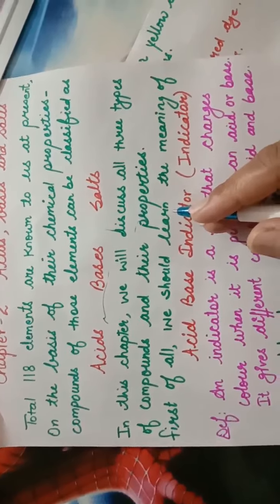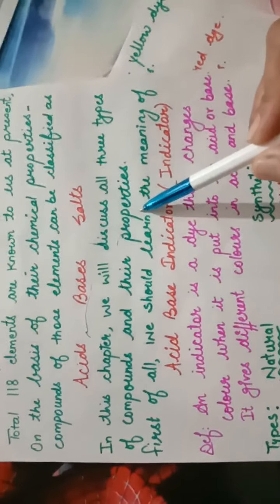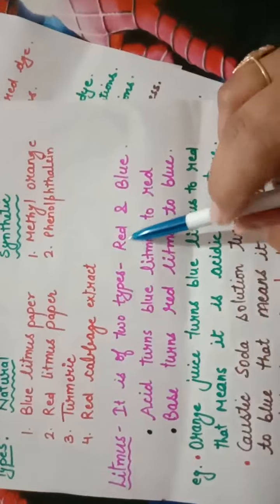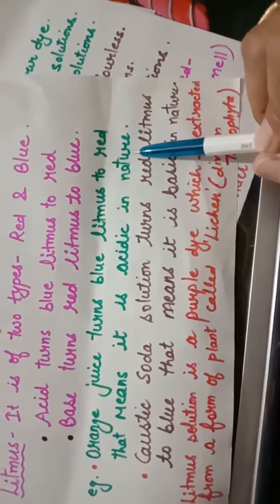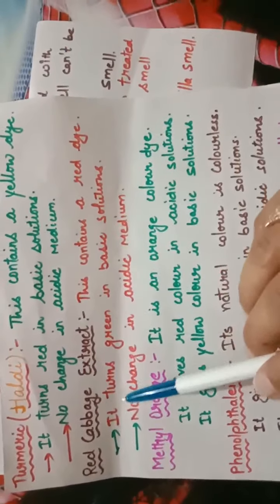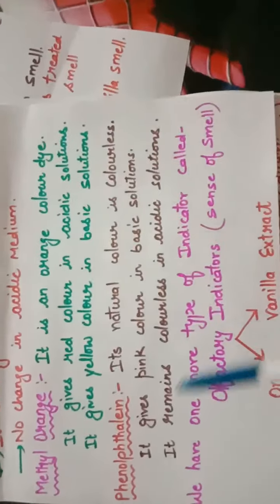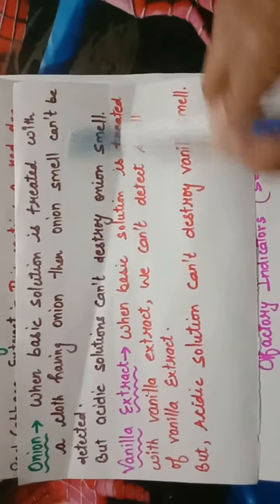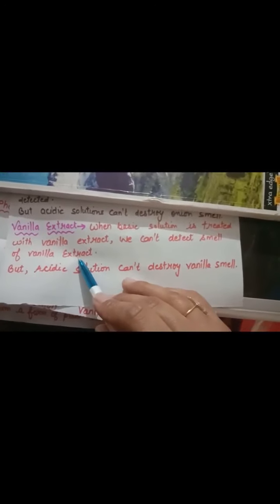Acid Base Indicator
class 10 chapter 2 Acids Bases and Salts